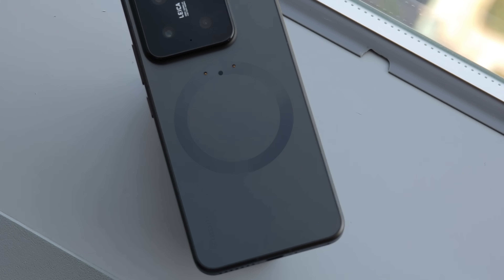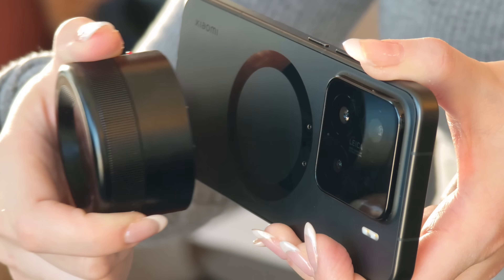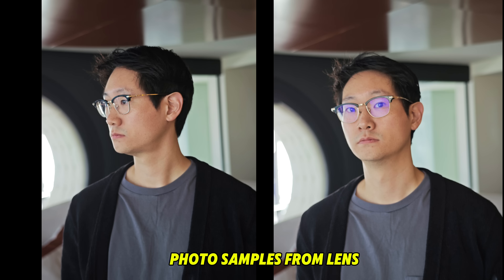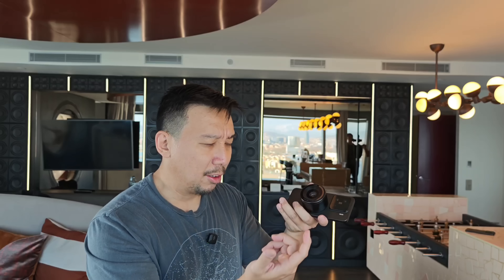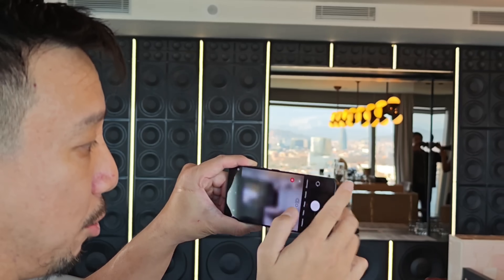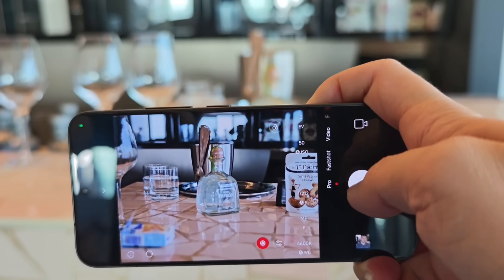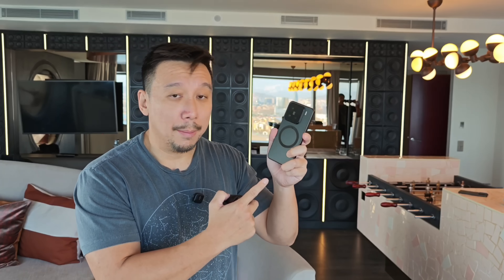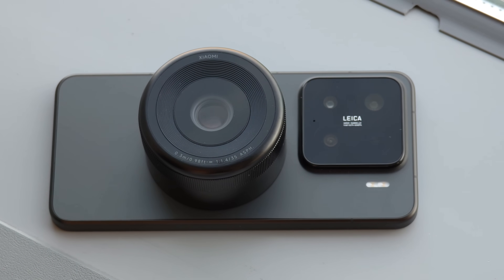Hands-On with Xiaomi's Modular Camera! Modular Optical Lens System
Xiaomi's Modular Optical System is a prototype camera lens that attaches the back of a prototype phone. Using what Xiaomi calls "LaserLink" tech, it allows data transmission up to 10Gbps.

The lens is a 35mm, 4/3-inch sensor camera.